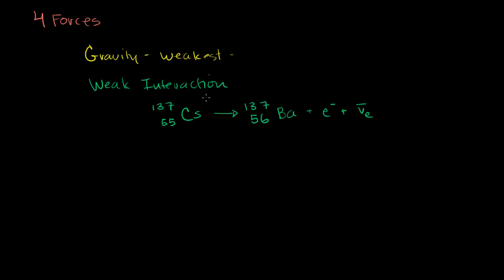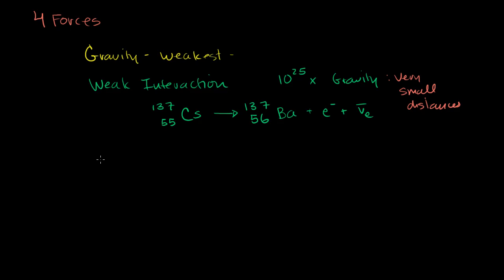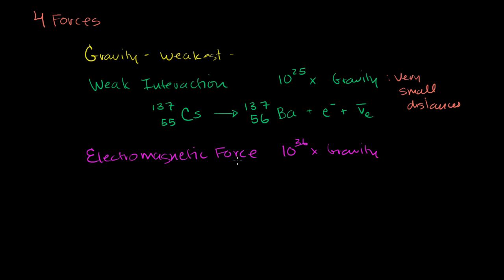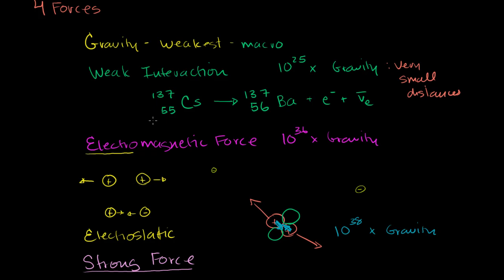Four fundamental forces | Scale of the universe | Cosmology & Astronomy | Khan Academy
Courses on Khan Academy are always 100% free. Start practicing—and saving your progress—now

Gravity, Weak, Electromagnetic and Strong. Created by Sal Khan.